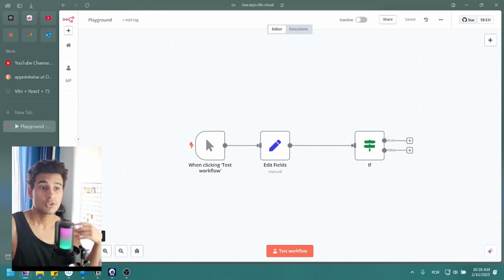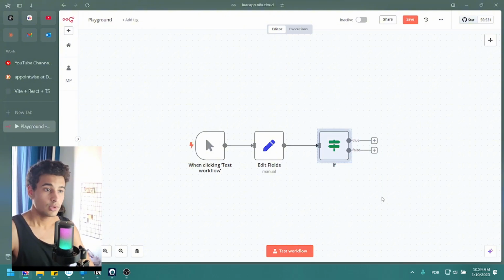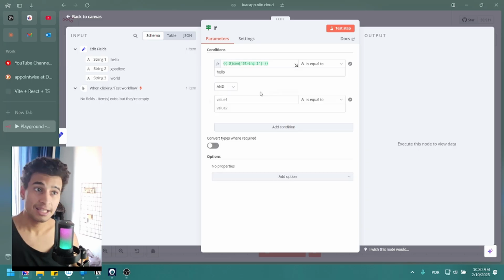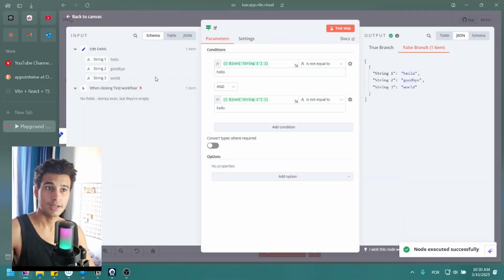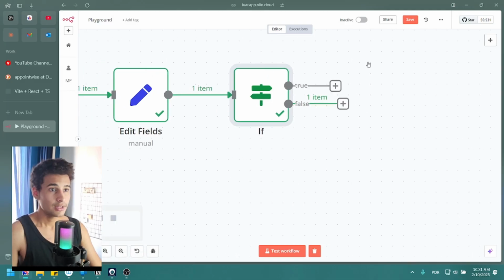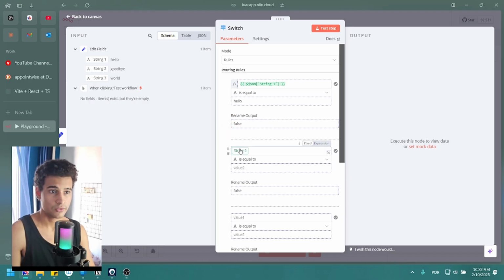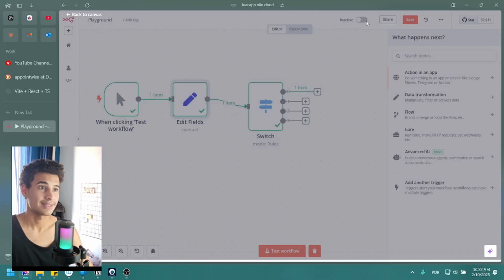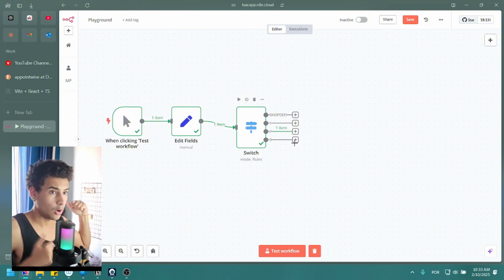How If & Switch Even Work?!? - n8n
Just a how to use if and switch nodes in n8n